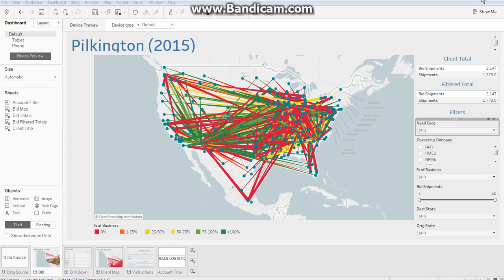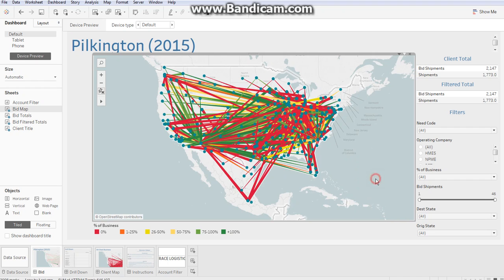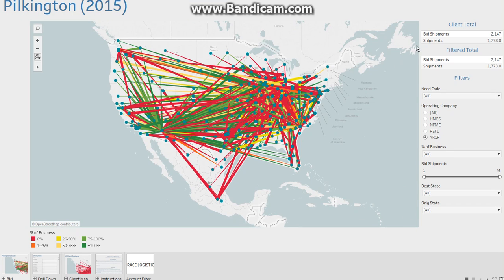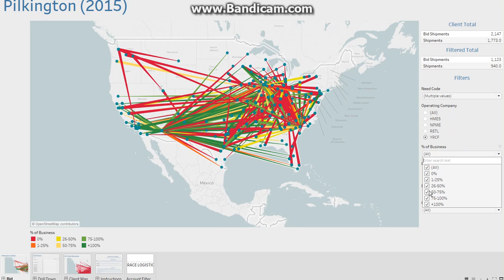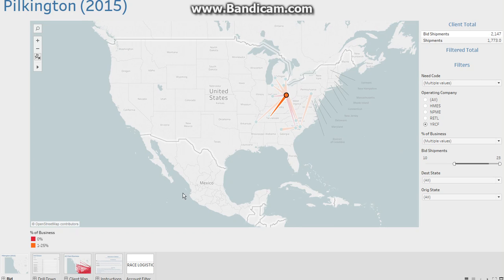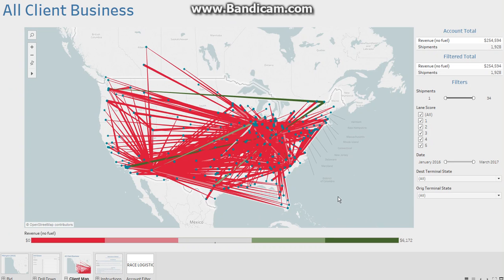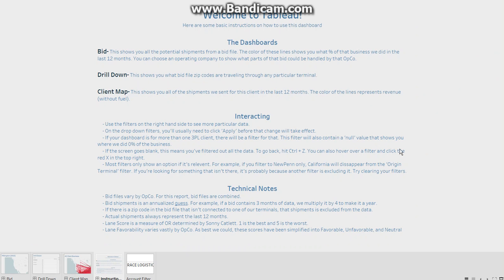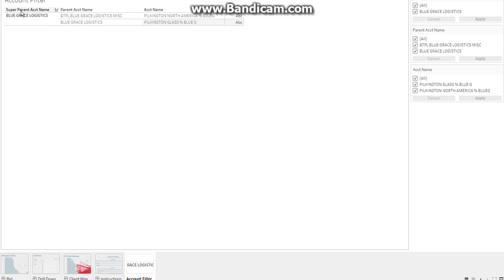Bid Analyzer Tutorial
A high-level overview of the Bid Analyzer tool